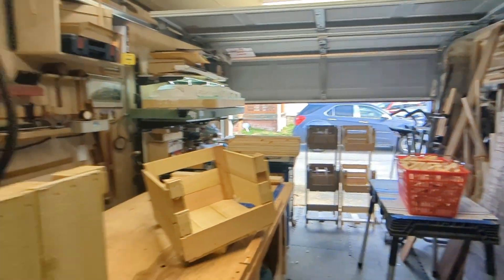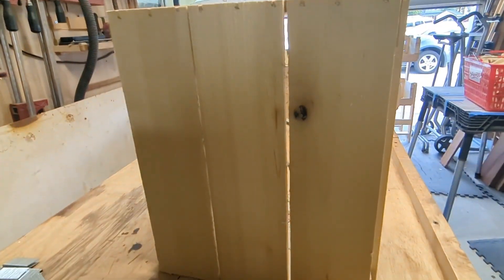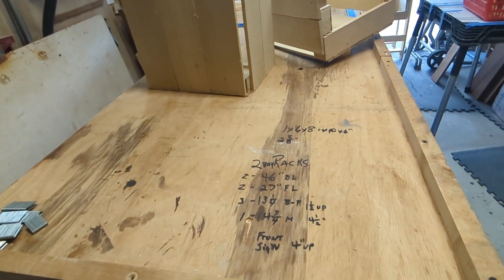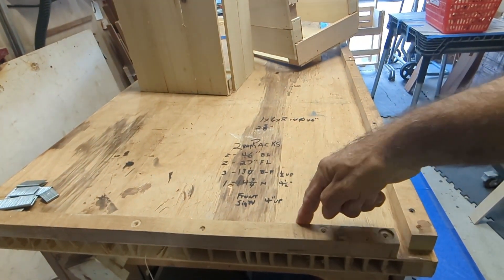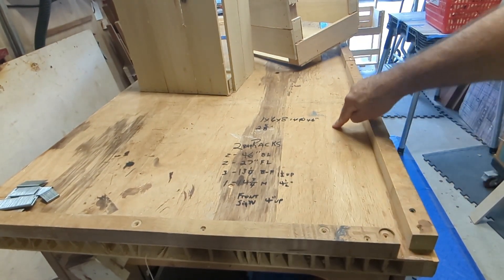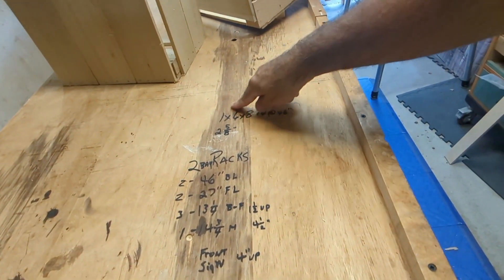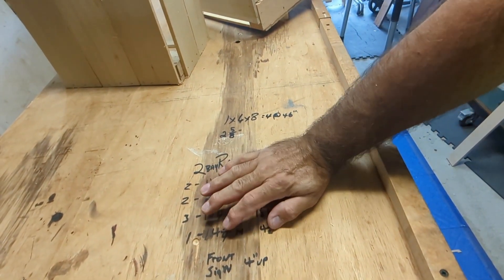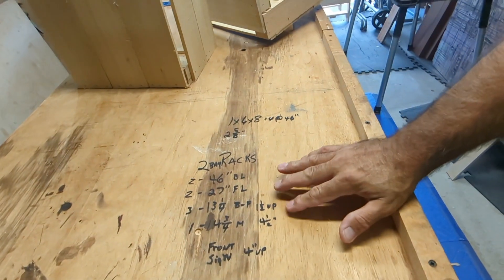Merchandiser racks and a process.